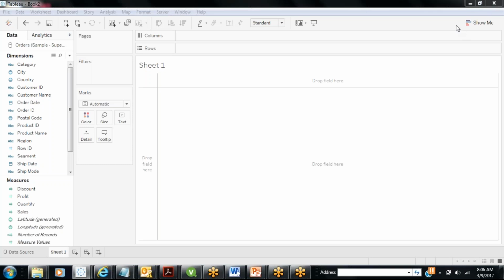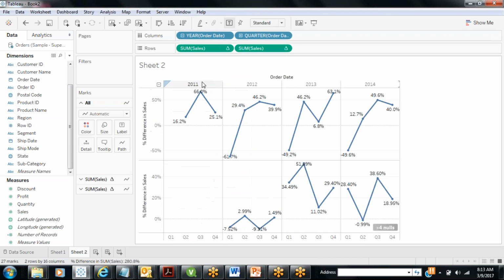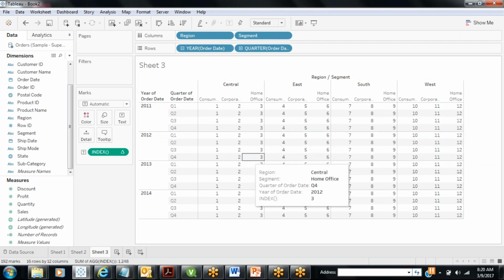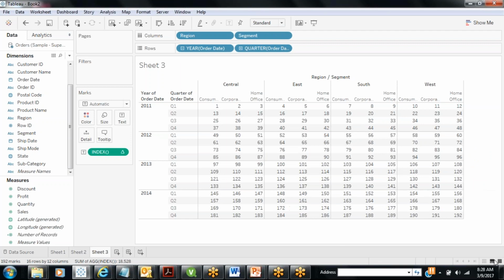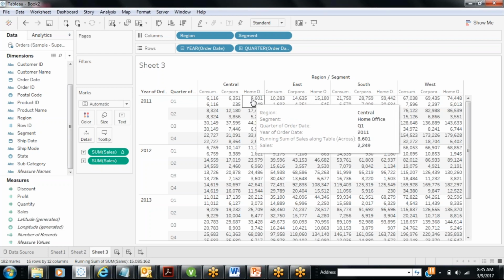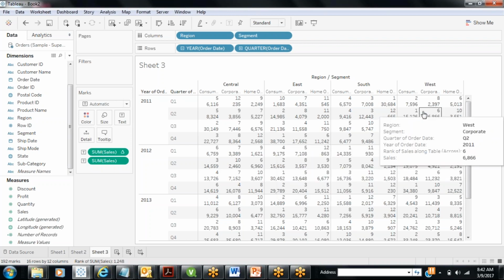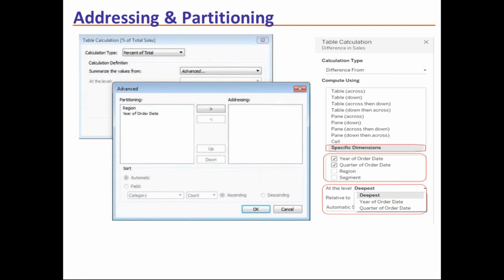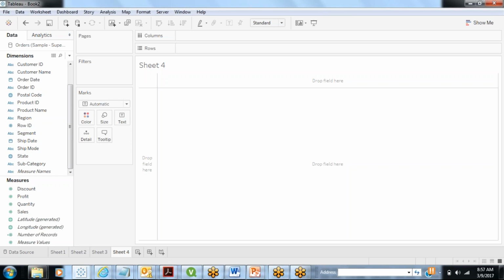Tableau Online Tutorial for Beginners PART 12 | Introduction to Tableau Online | Tableau Training